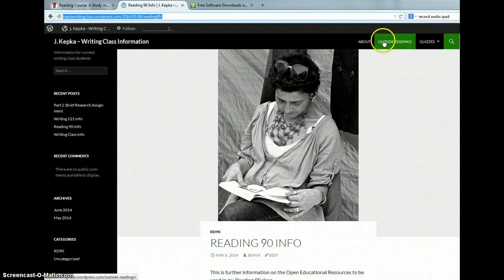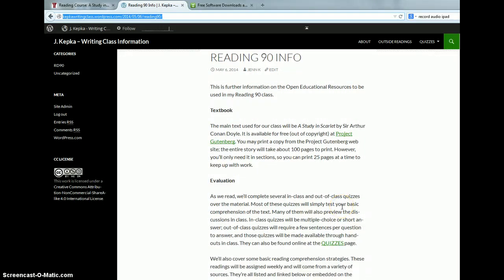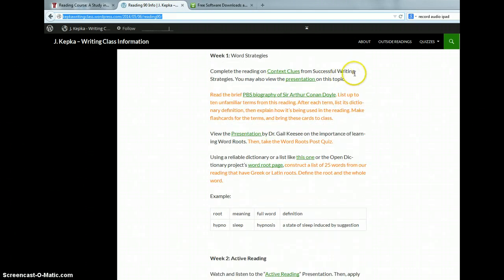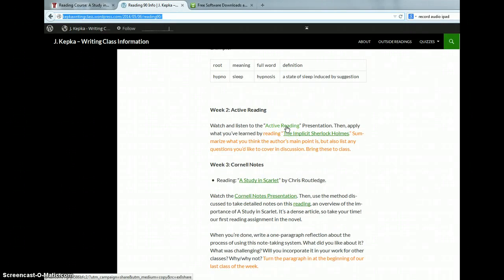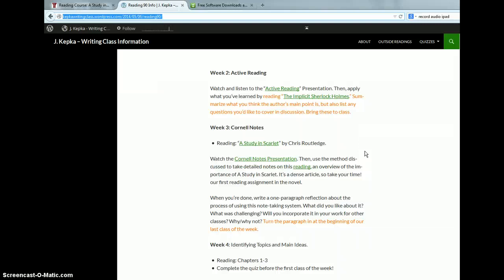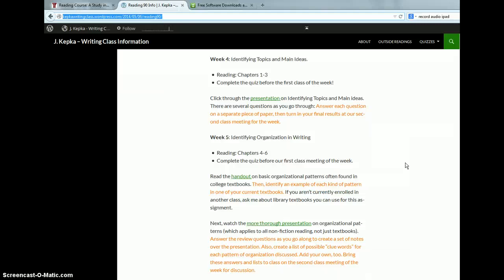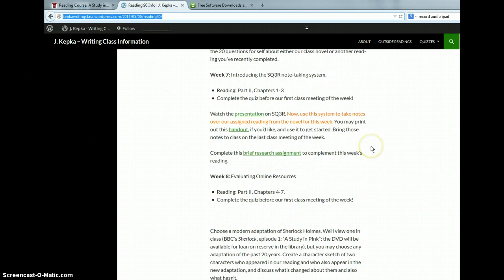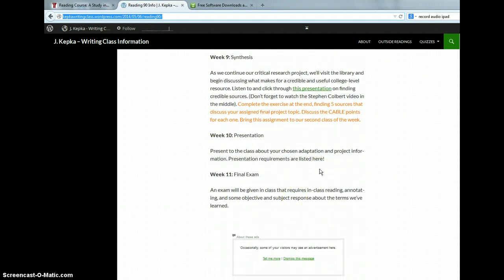Reading 90 OER Explanation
This explains the path through my OER Reading 90